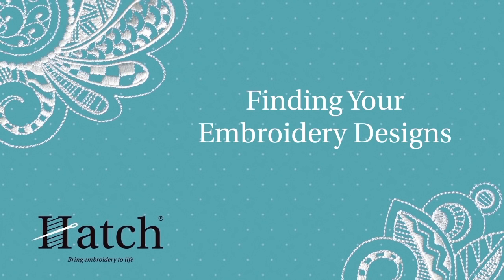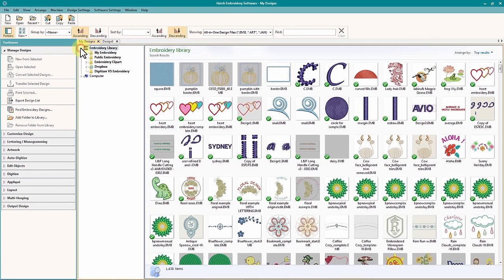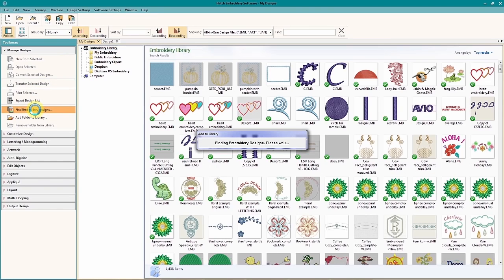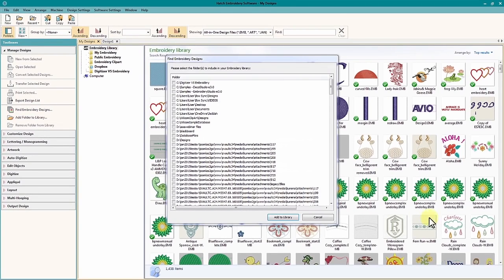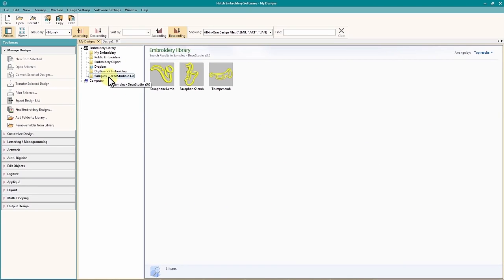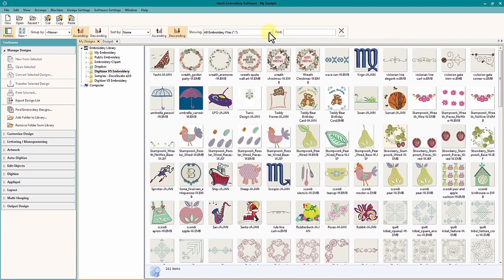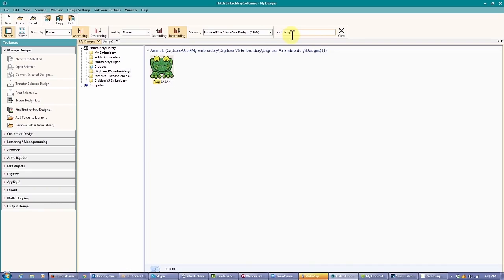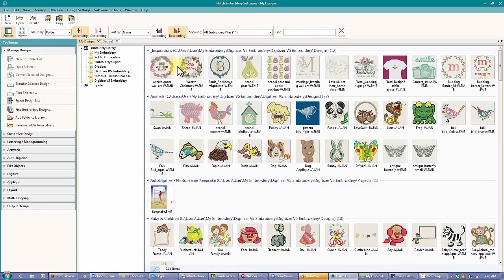Finding and Organizing Your Embroidery Designs with Hatch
Learn how to categorize and search for specific designs in your embroidery library. Also discover how to navigate the "manage designs" section in the side-bar so you can stay organized!